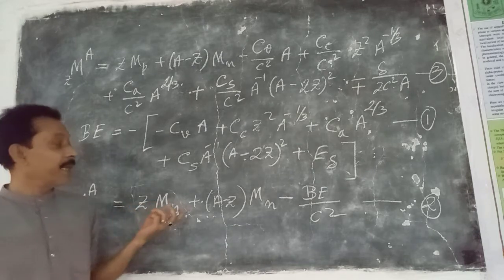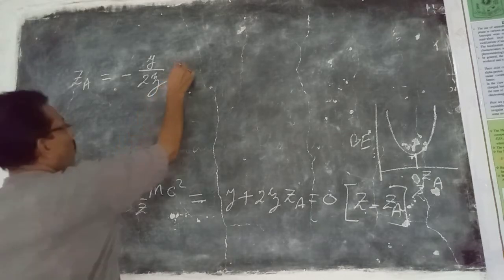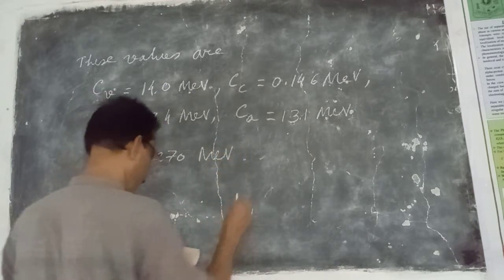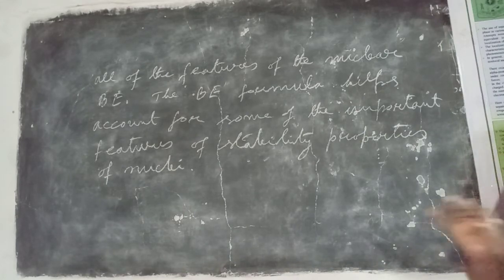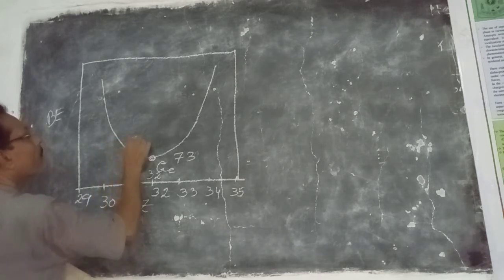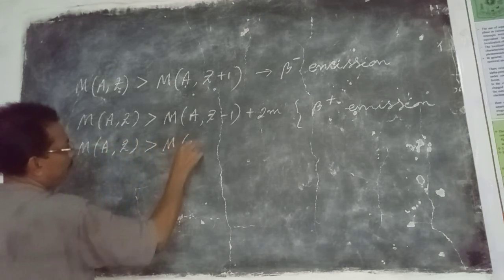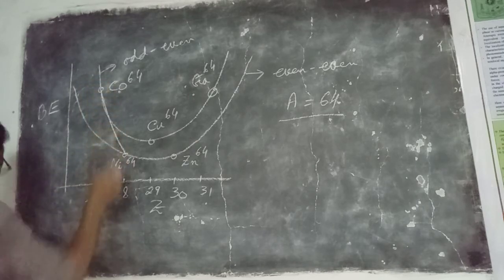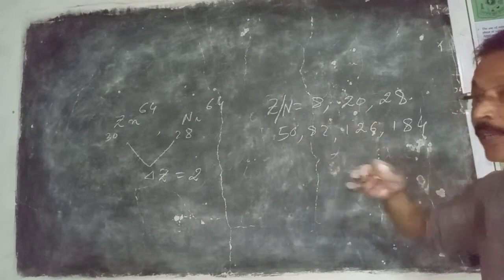SEMIEMPERICAL BE FORMULA 2